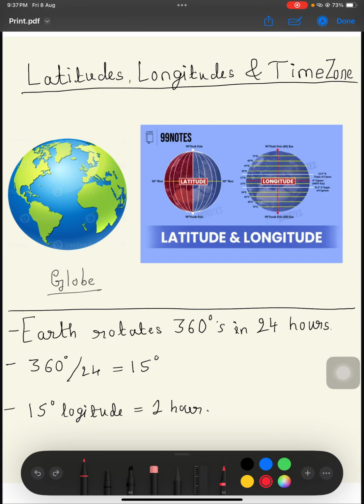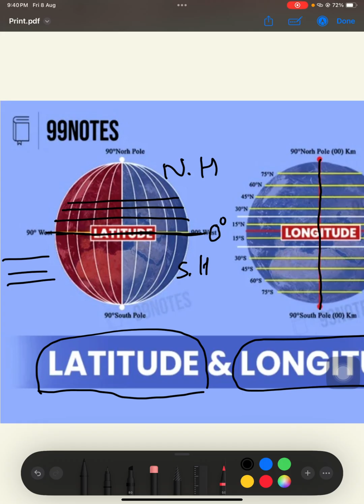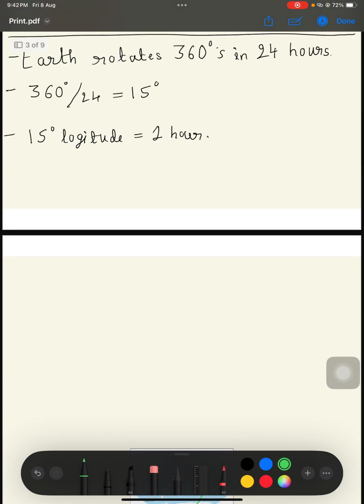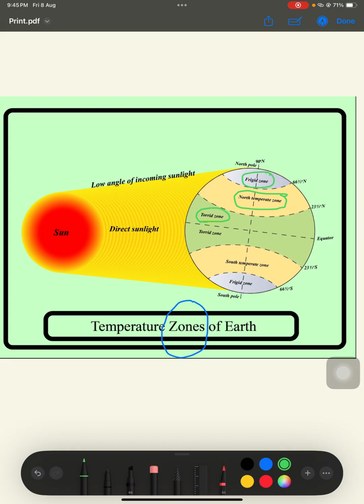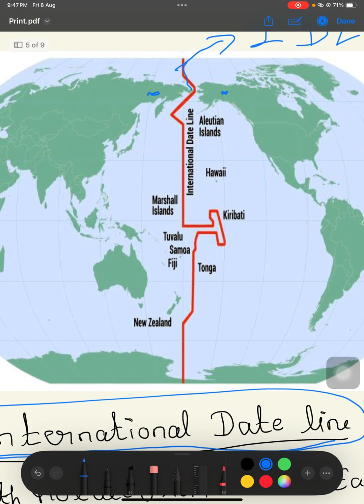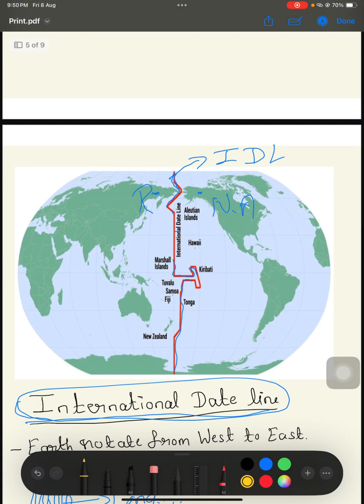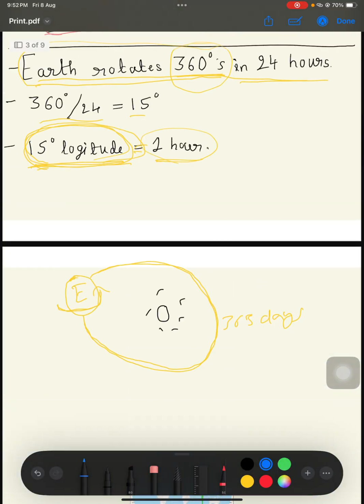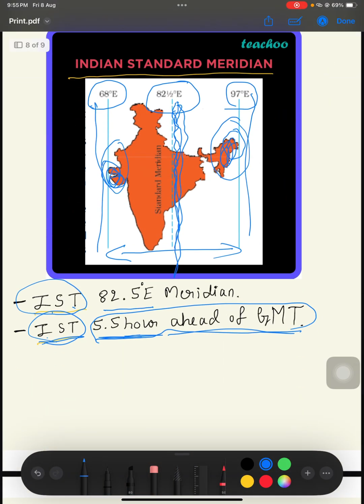Latitude,Longitude and TimeZones.